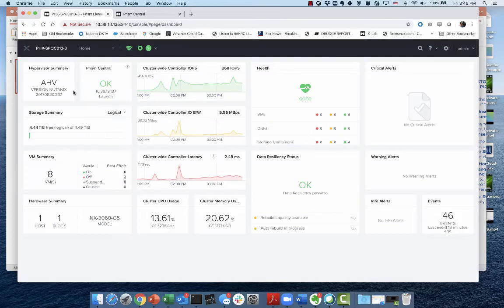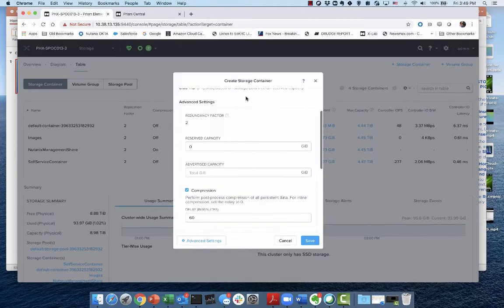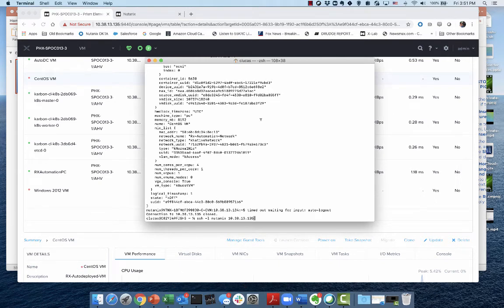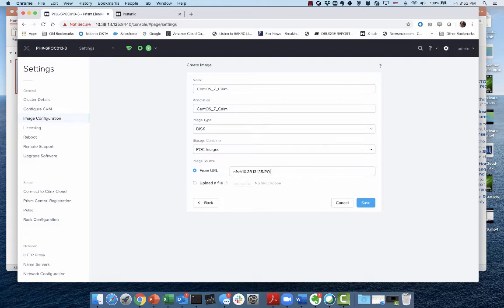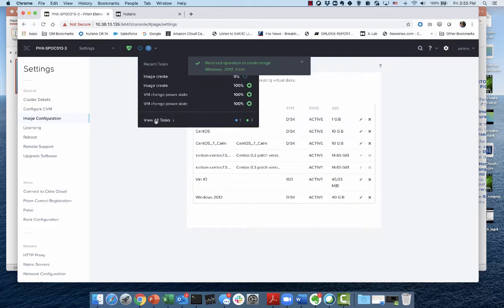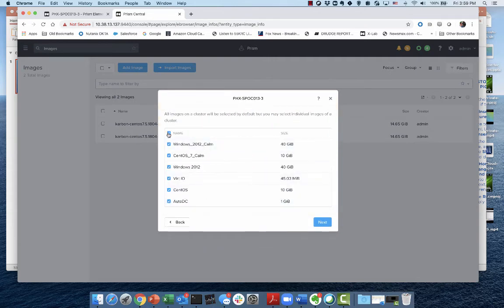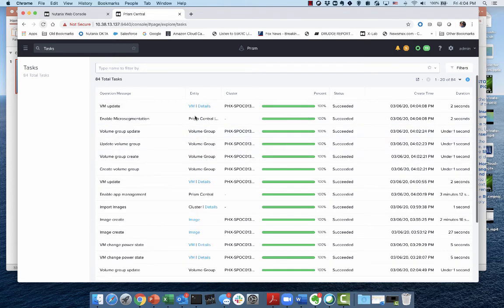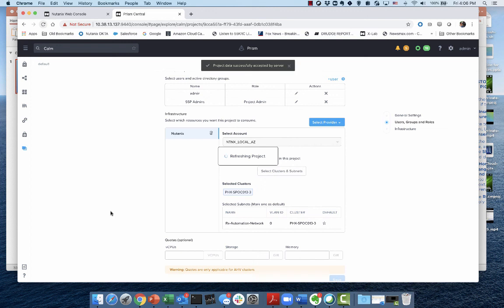Nutanix - Private Cloud Series Part 1